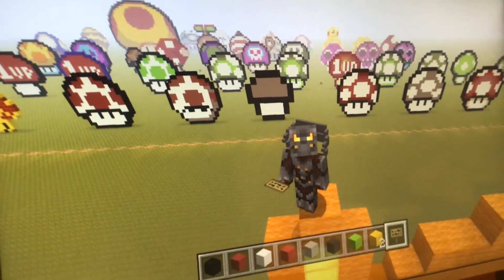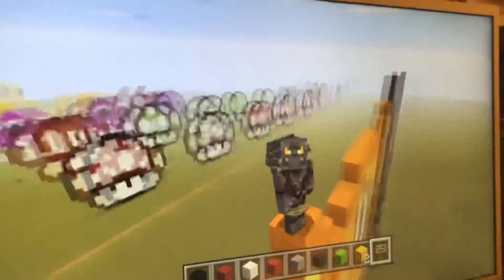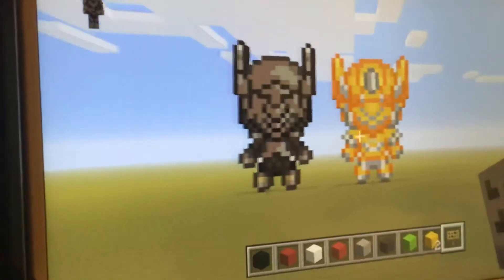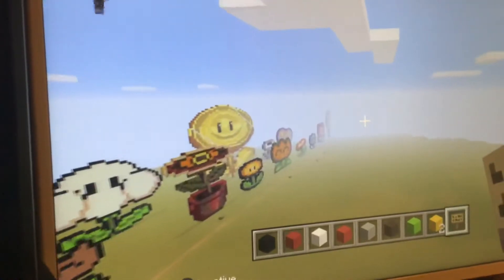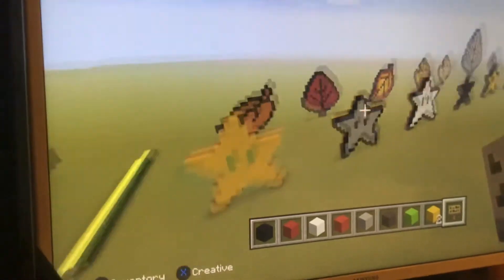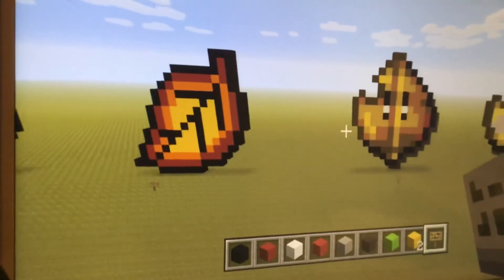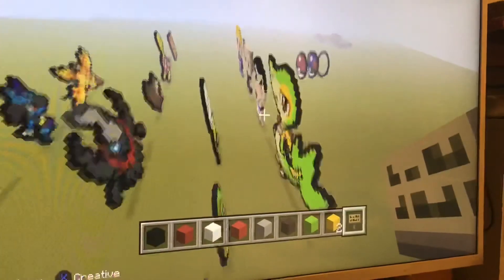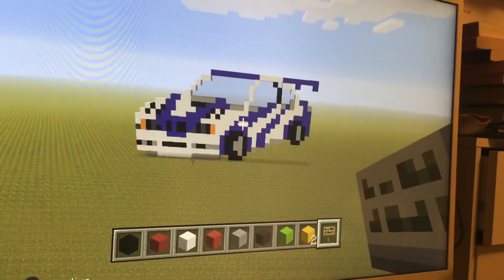Minecraft: The Pixel Art Project #6 - A grand return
Apologies for audio, forgot to turn my fan off!

Full series playlist (1 - 6)